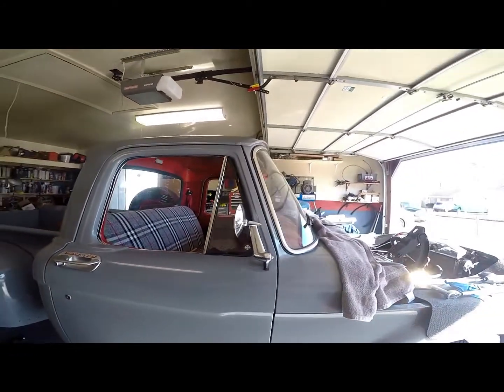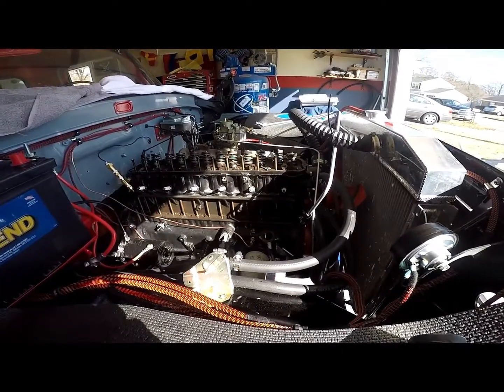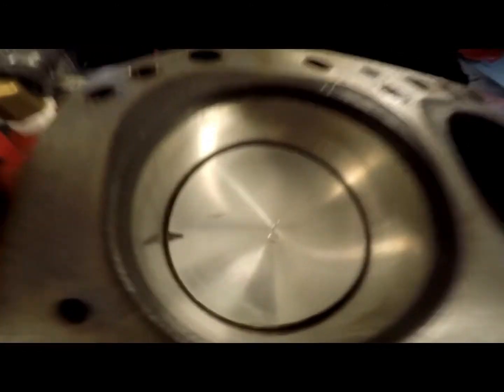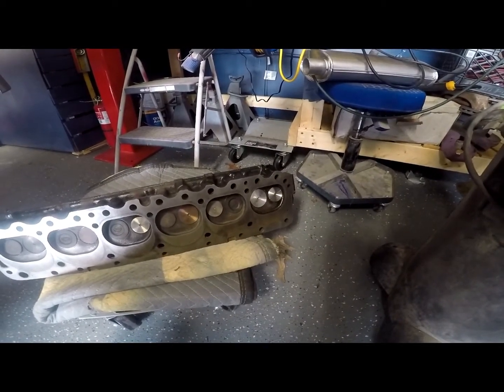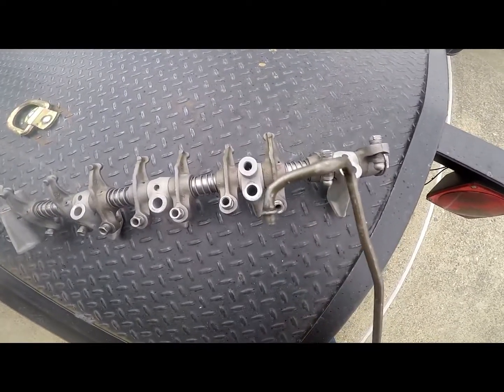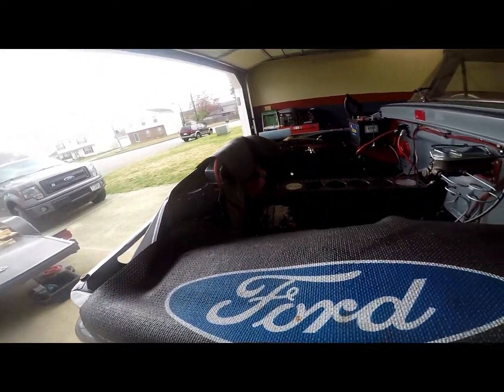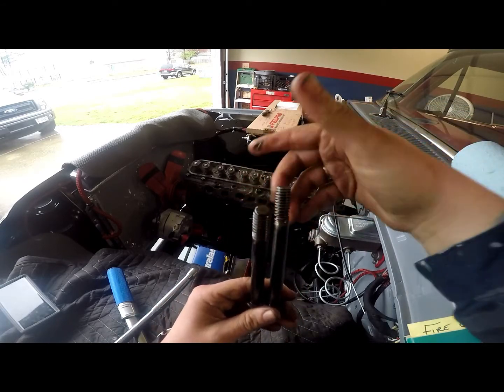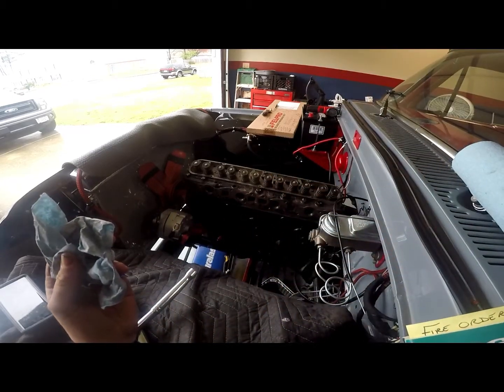exhaust valve failure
Had a casualty where the rocker arm shaft spun enough to cut off oil to the #1 cylinder head.  Which caused the #1 exhaust valve to seize in the head and kiss the piston.
When I got it back from the machine shop, I went to install the head, and my head bolts (ebay bought supposedly NOS) stretched and I cant use them.  I am stuck in limbo till mid May 2019 for replacement head bolts from ARP. NO ONE has 7/16-14x4 head bolts (I need 16).
I got lucky it didn't break off in the block.
shipwrecked being a pain.